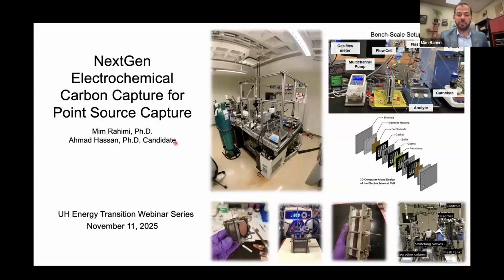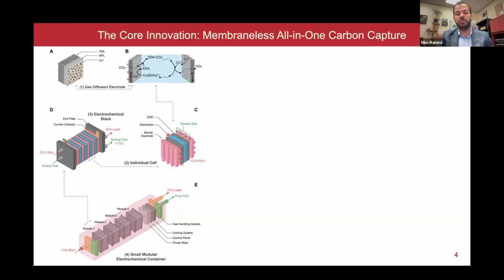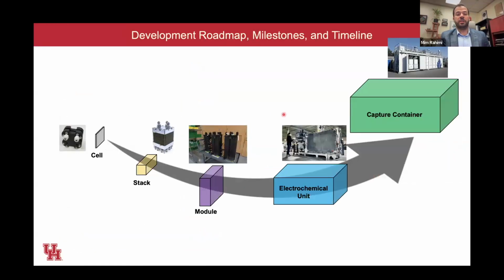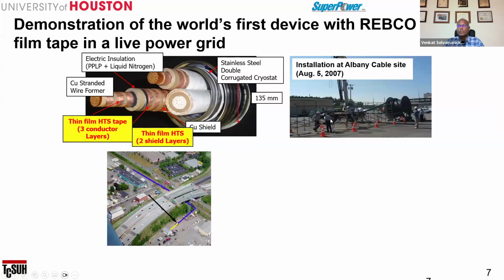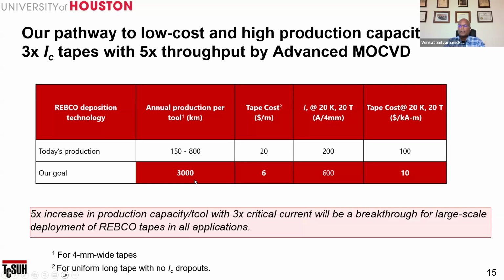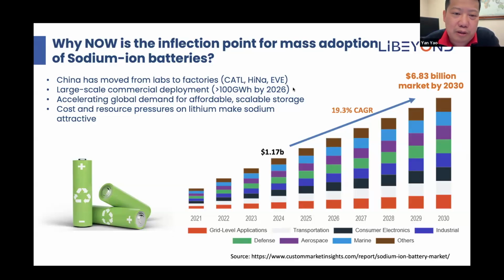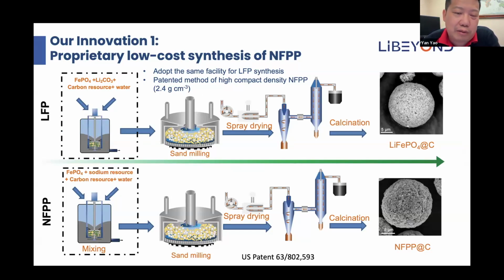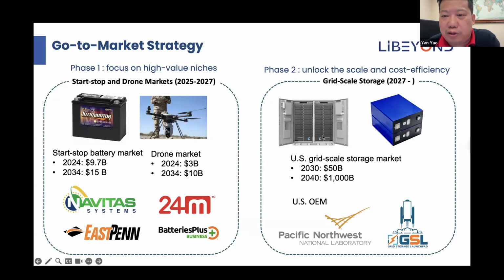ETI Webinar Series: Energy Transition Commercialization Opportunities at UH - Inventors Panel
Energy Transition Commercialization Opportunities at UH - Inventors Panel